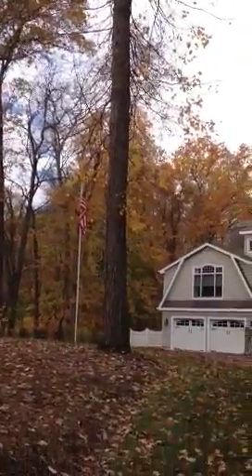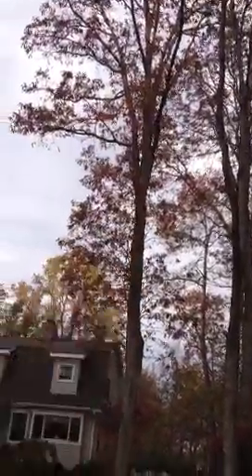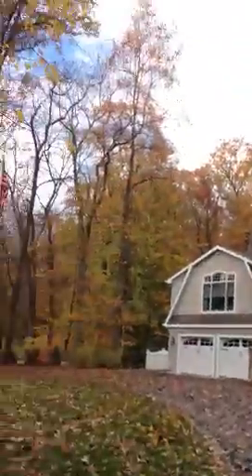Video 36 boulder brook